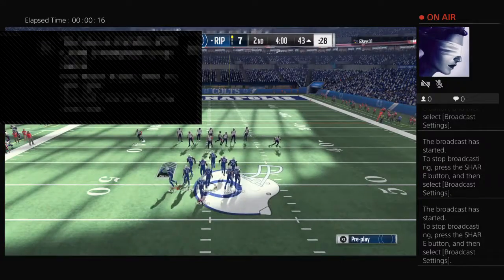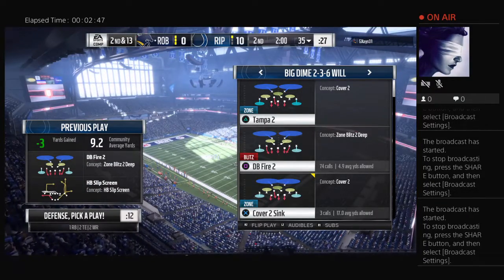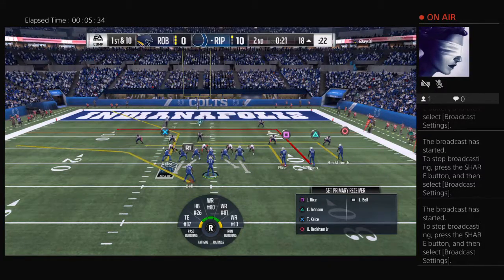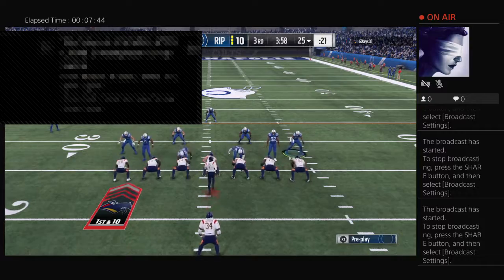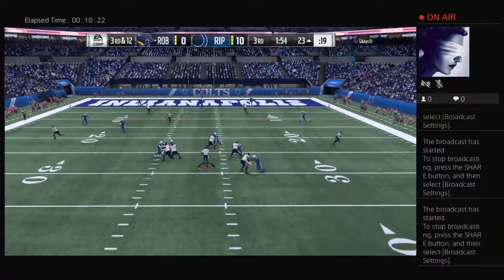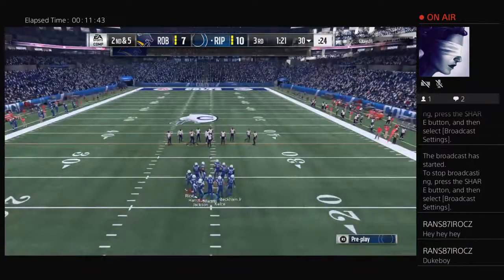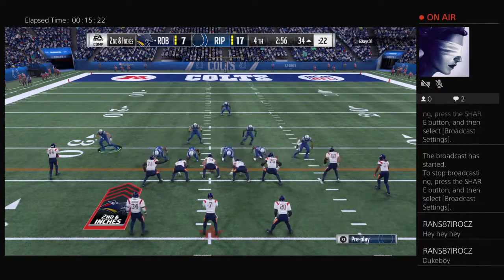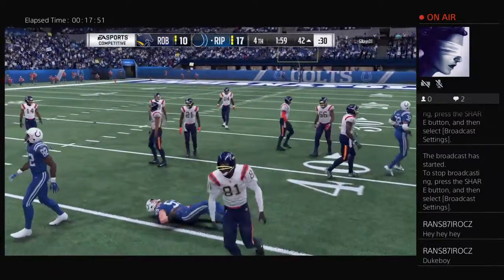T4KExTHExH1LL's USER SKILLZ